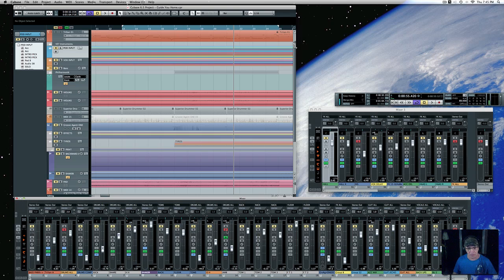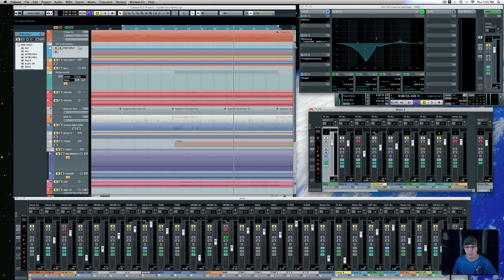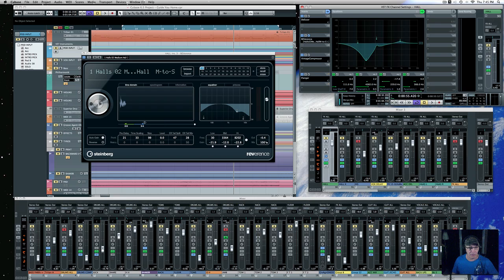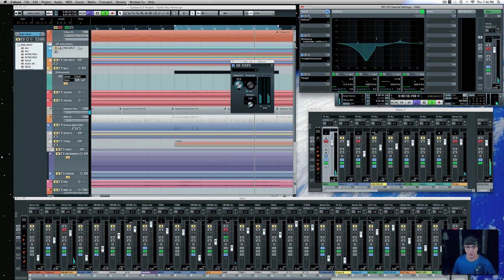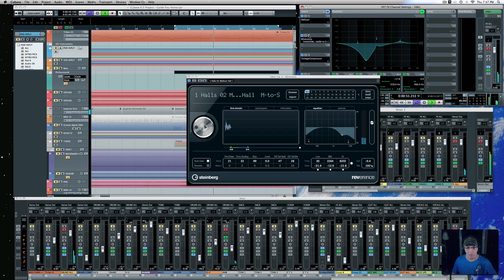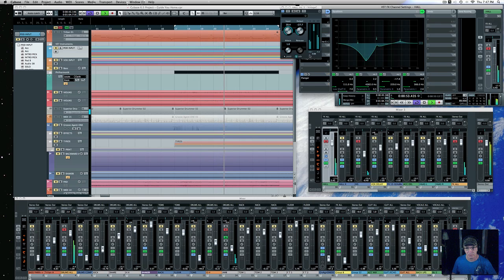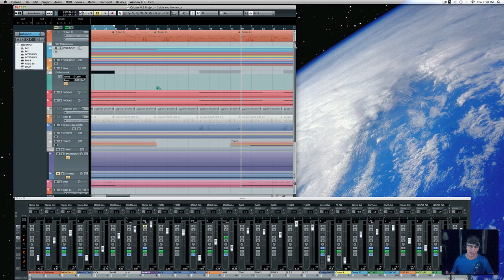Unorthodox Use of Reverb on Snare